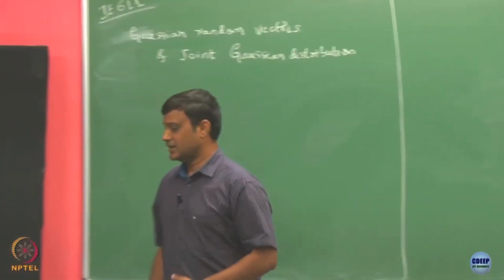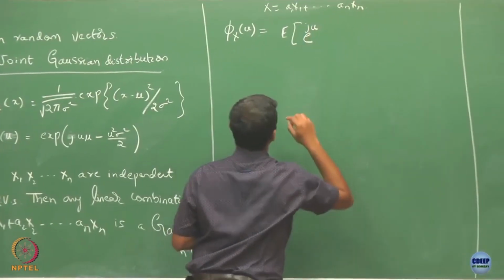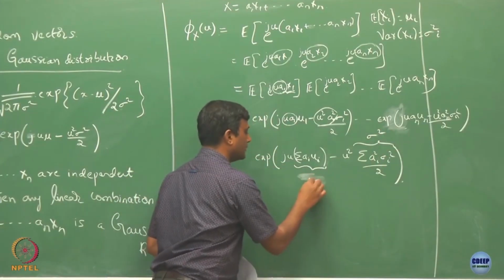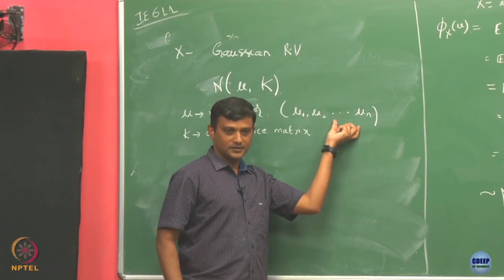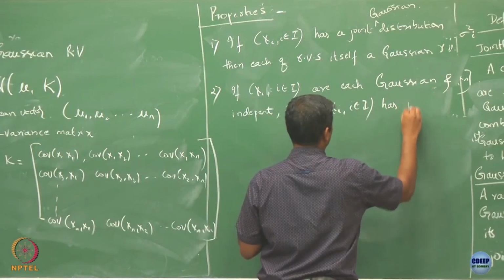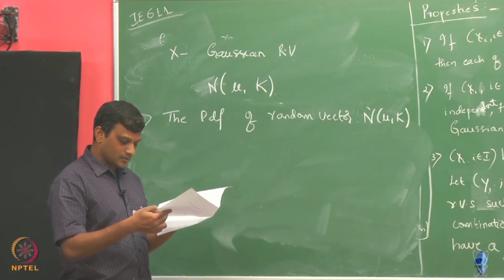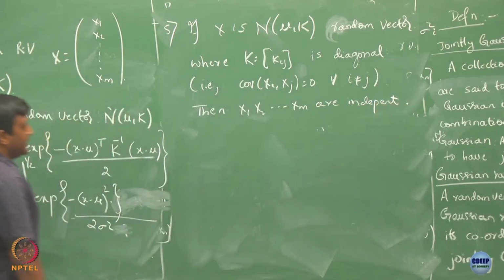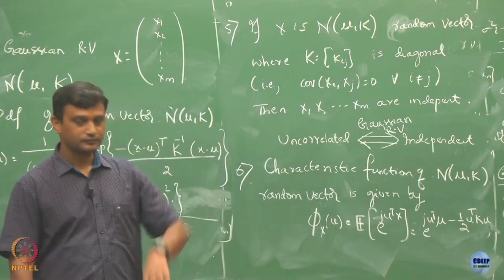Lecture 15: Gaussian random vector and joint Gaussian distribution